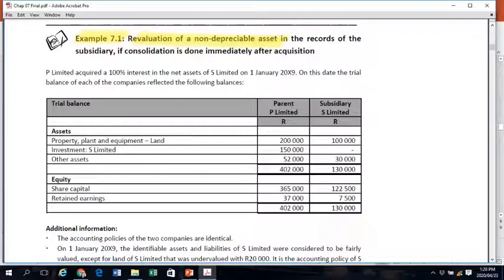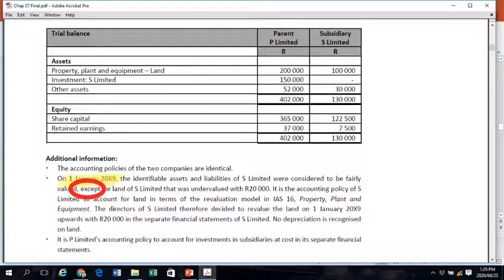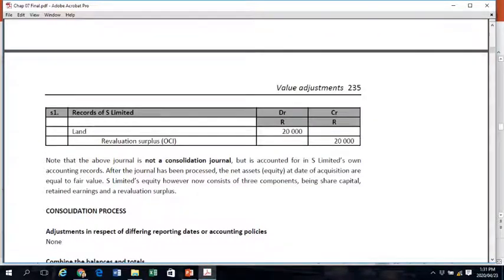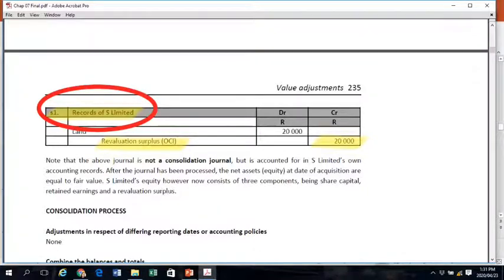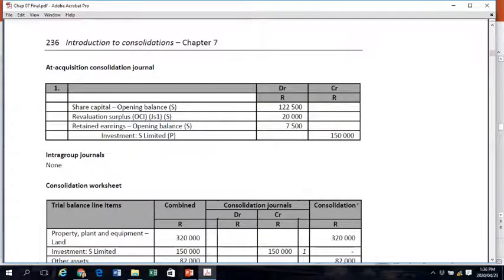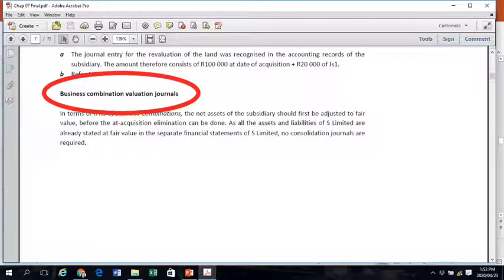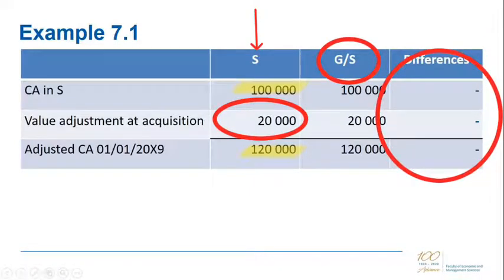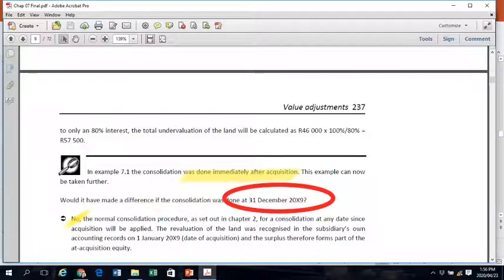GS Chapter 7 ex 7 1 part 1